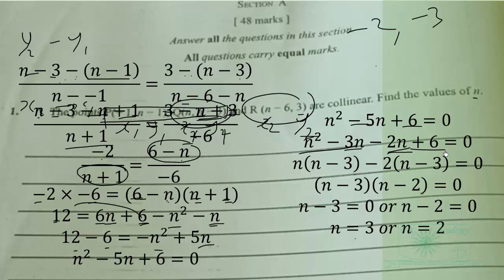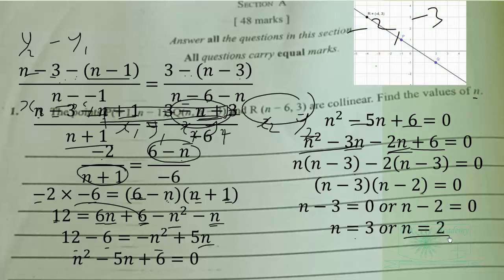WASSCE 2024 Further mathematics paper 2 Question 1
Collinear points